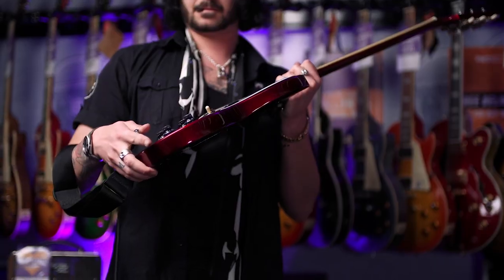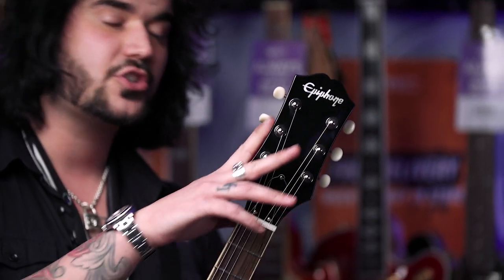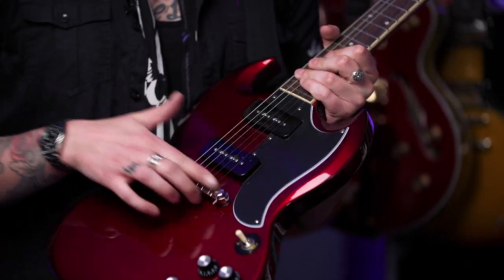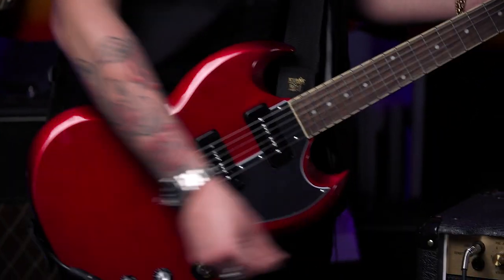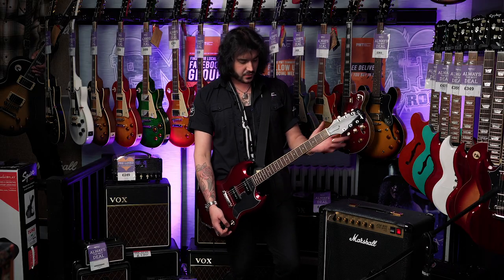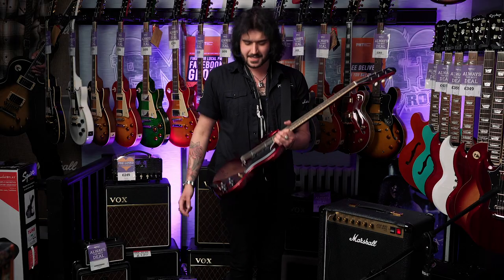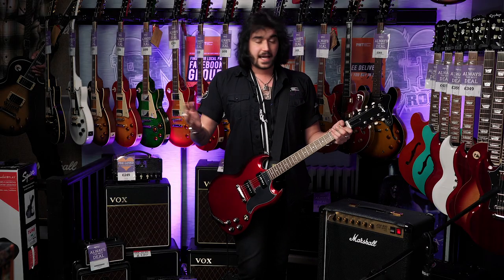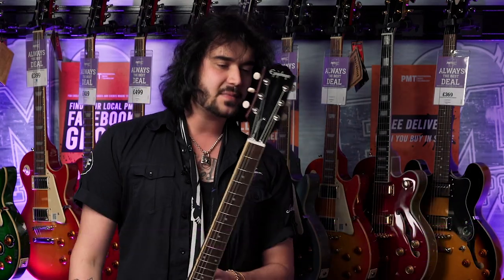Epiphone SG Special P-90 Sparkling Burgundy - Epiphone Inspired By Gibson 2020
Dagan demos the new Epiphone SG Special P-90 guitars - classic soapbar pickup sound!

This incredible Epiphone SG comes with an affordable price tag, and has been inspired by the legendary Gibson SG - a guitar we all know and love!

You have a Mahogany Body with Dual Cutaway so you can get to those hard to reach frets and it's seen here in a cool Sparkling Burgundy finish.

It's also loaded with Epiphone P-90 PRO (soap bar) Pickups for a classic, vintage sound whilst vintage appointments such as 60's SlimTaper Mahogany neck provides a fast and comfortable playing experience and Epiphone Deluxe Ivory buttons and tuning machines are reliable and classically styled.

Please note: all PMT stores are now temporarily closed and this video was filmed before the lockdown.